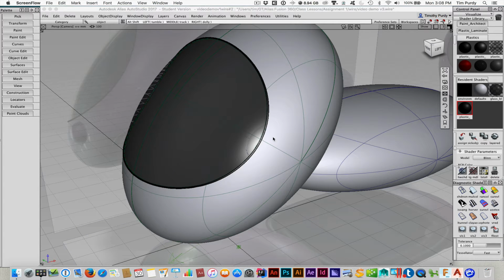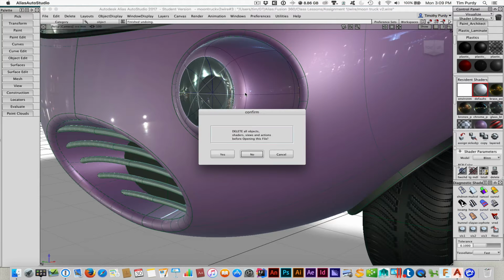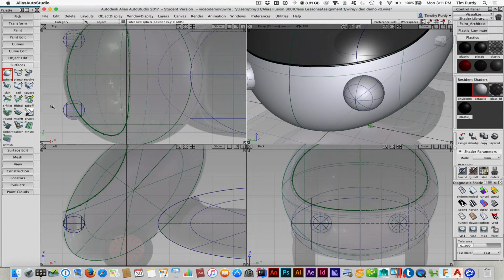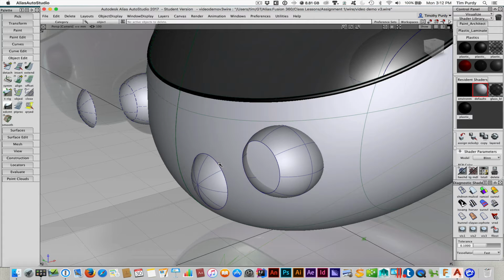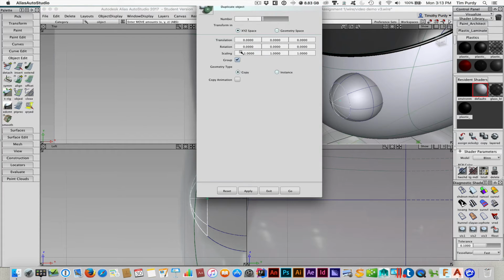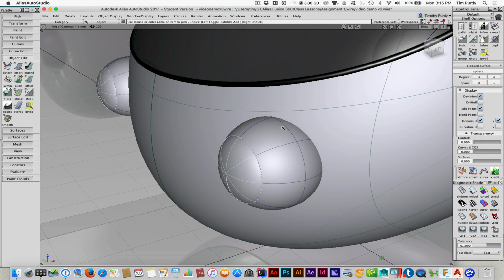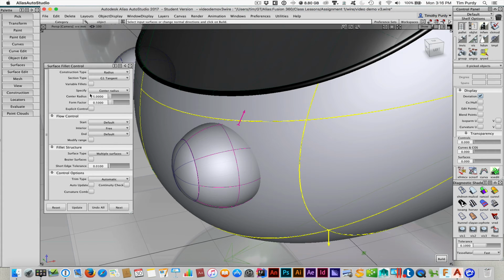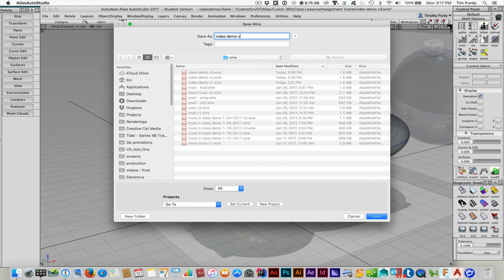Moon Truck Alias Modeling - Lesson 4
Step by step modeling of a "Moon Truck" modeling in Alias Studio - Cab Details - Headlamps